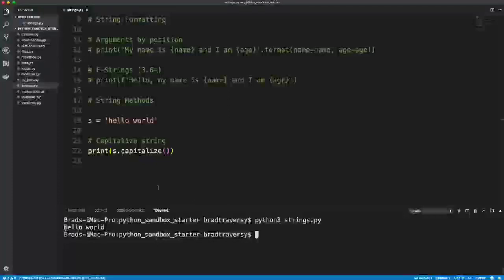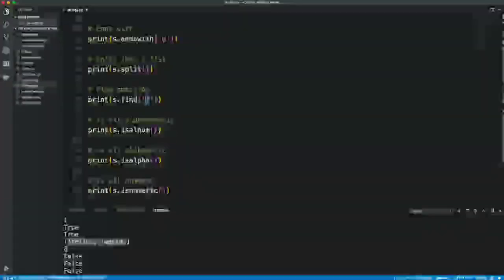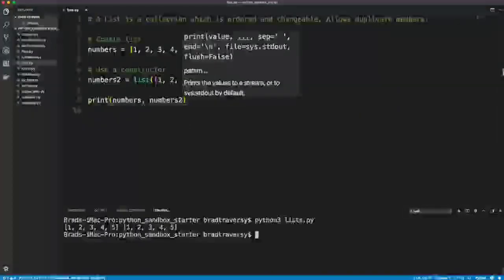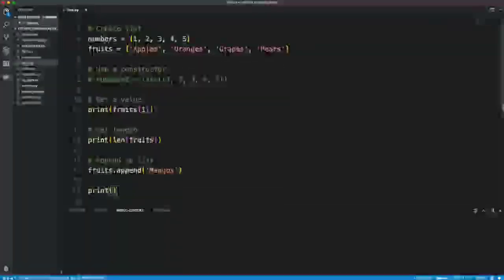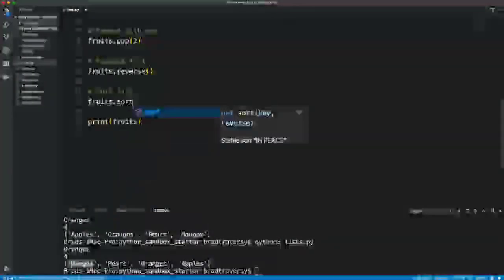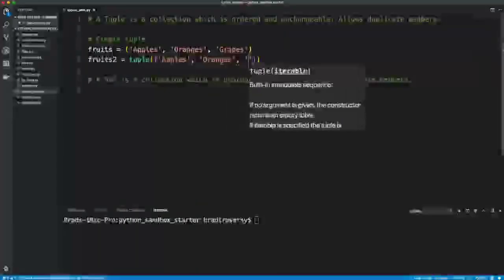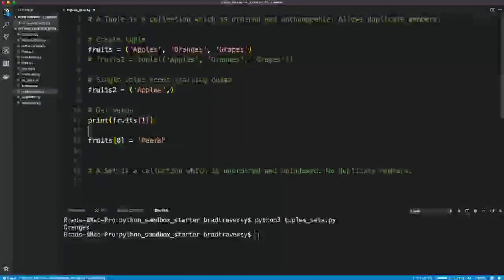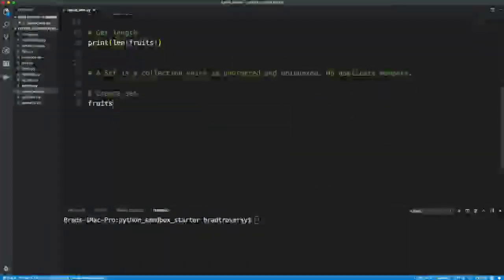Part 2: Python for beginners.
"Embark on your Python programming journey with our beginner-friendly tutorial series! In Part 1, we lay the foundation, covering basic syntax, data types, and essential concepts. Join us as we demystify Python and set you on the path to becoming a proficient coder. 🐍 PythonForBeginners CodingTutorial"